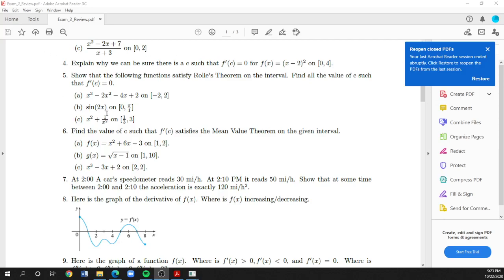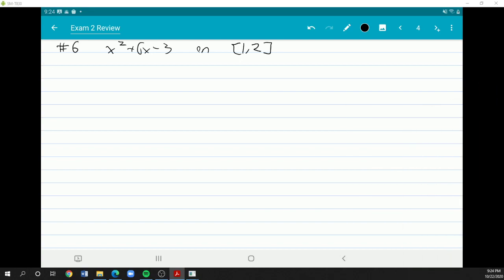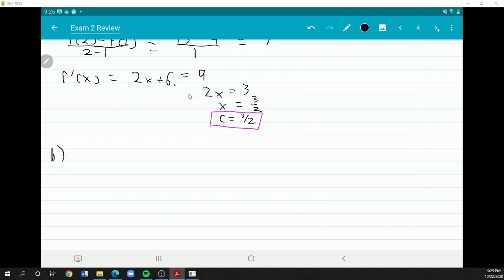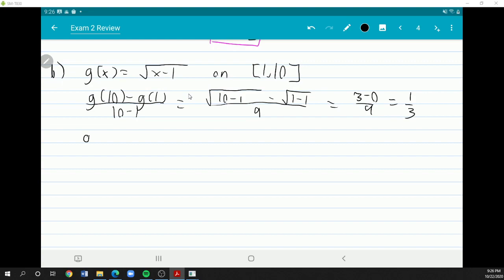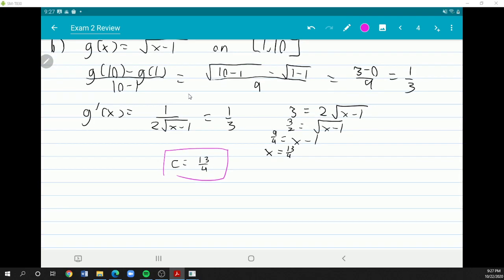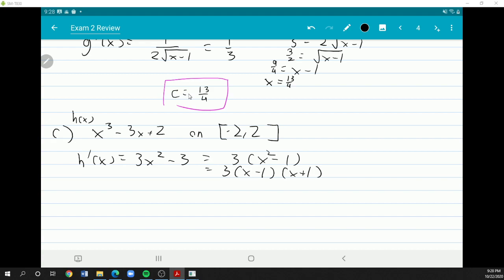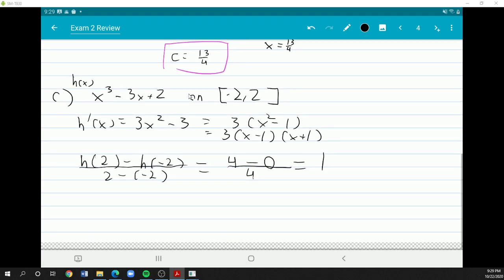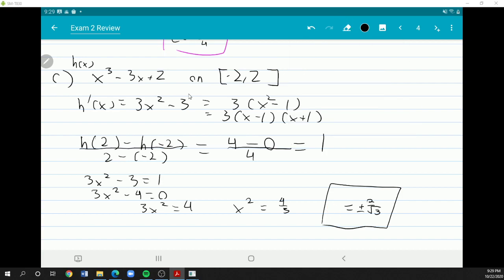MATH 1710 Exam 2 Review #6